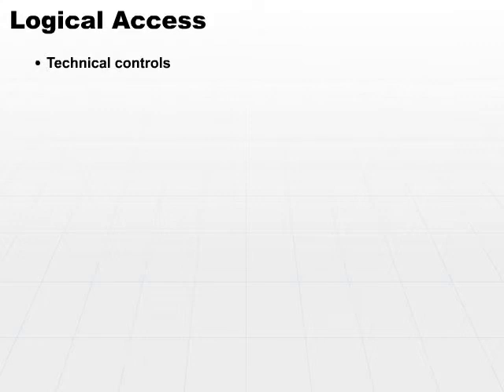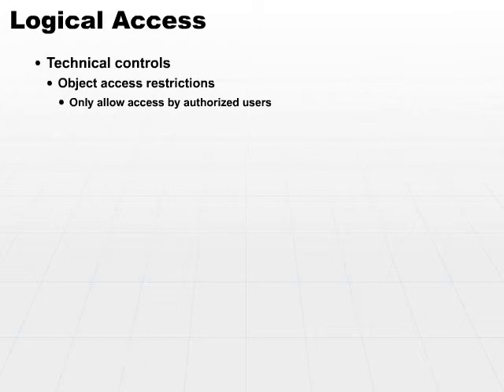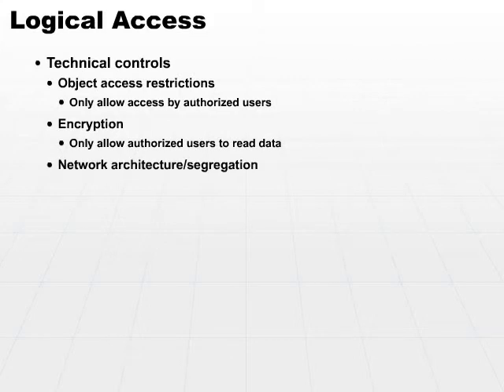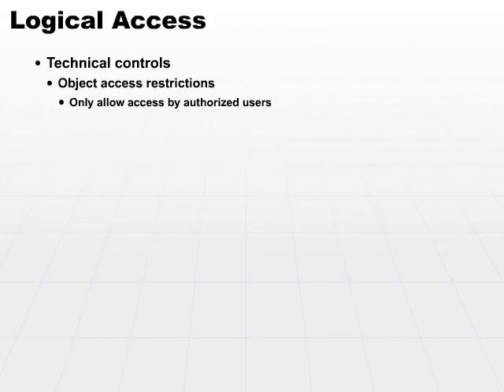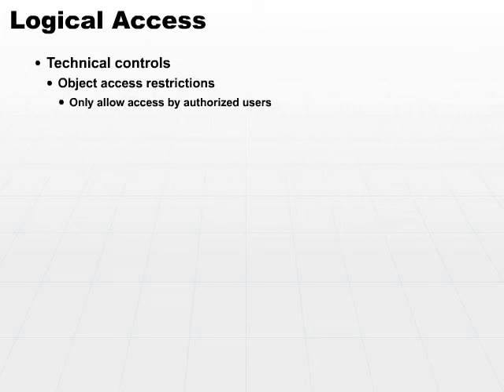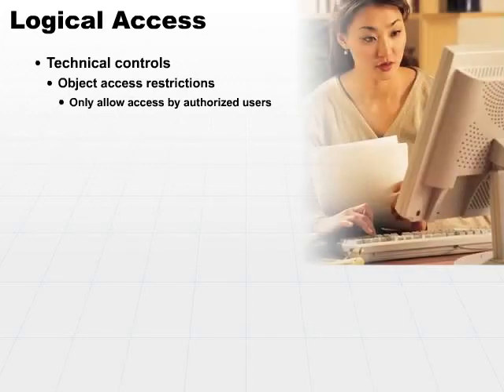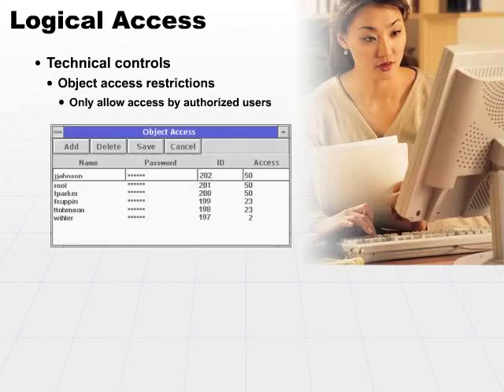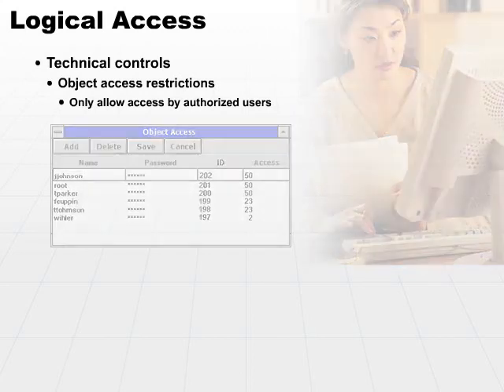10 Logical Access Part1